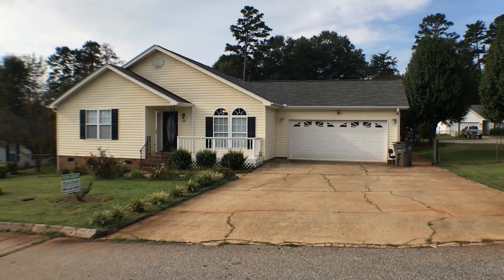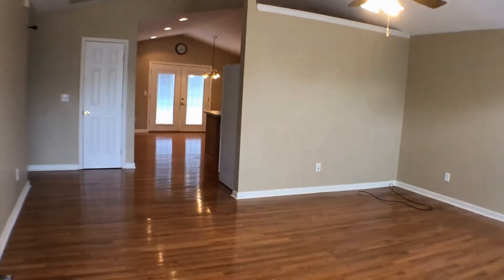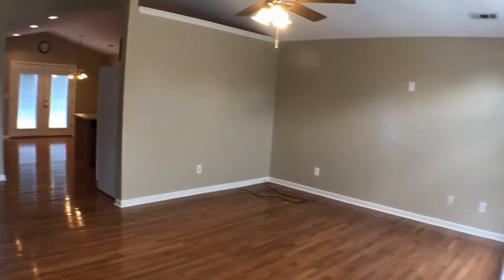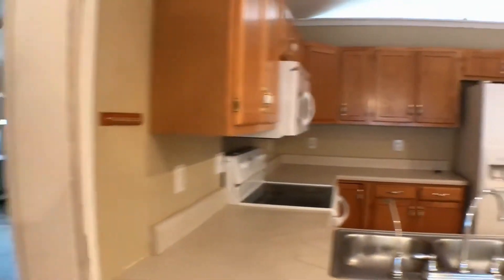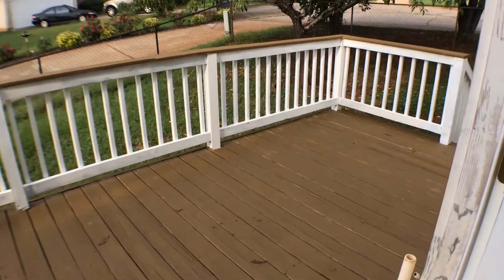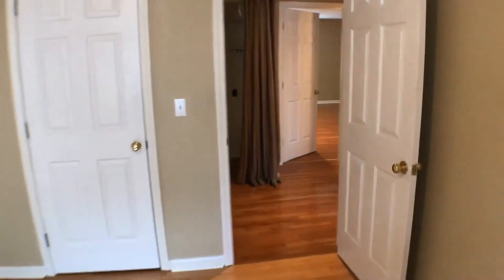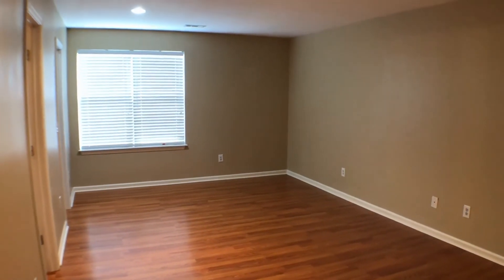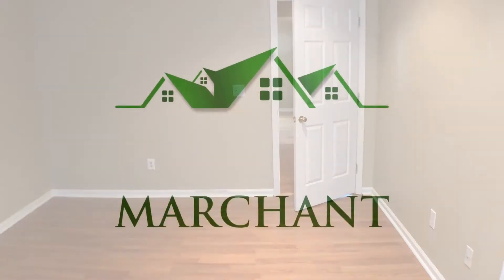Greenville Homes for Rent 3BR/2BA by Greenville Property Manager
to visit Marchant Property Management, LLC and if you need a GreenvillePropertyManager! to see other available GreenvilleHomesForRent today. You can also call us or visit our office at

100 W Stone Ave, Greenville, SC 29609, USA

One of our houses for rent in Greenville features 3 bedrooms, 2 bathrooms, and a 2-car garage. The property has a great facade, it has a front yard with nicely done landscaped garden, an entry porch and a large driveway going to the garage. The interior features a freshly painted living room features that has hardwood flooring throughout and a vaulted ceiling with a fan. The kitchen offers plenty of wooden cabinets, stone countertops, and a set of white appliances (a gas stove, a microwave, a refrigerator, and a dishwasher). There is also a large space for the breakfast/dining area, and there are accesses going to the garage and to the back deck area. On the left side of the home are the laundry area, the common bath, and the 3 bedrooms. The master has a nice walk-in closet and an ensuite bathroom with a shower-tub combo. Want to live in this wonderful home?

We are one of the most progressive and professional property management firms in Greenville, SC. We are a results-oriented company, driven by the satisfaction of our clients. We continuously strive to deliver the most comprehensive level of service possible. By being with us, you can only experience the most outstanding and professional Greenville property management!

Can you imagine yourself living in one of our lovely houses for rent in Greenville? and give our professional Greenville property managers a call today! Know someone who might want our Greenville homes for rent instead?

Your reviews help keep our business thriving. Please take a moment and share your experience

100 W Stone Ave, Greenville, SC 29609, USA